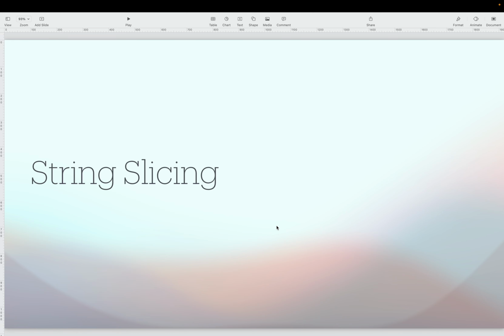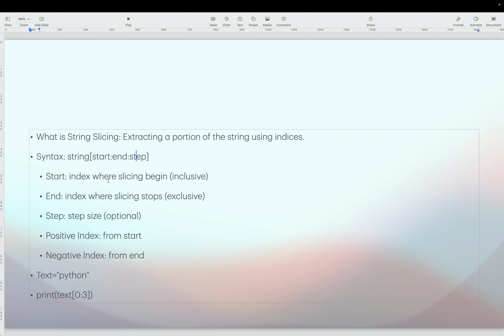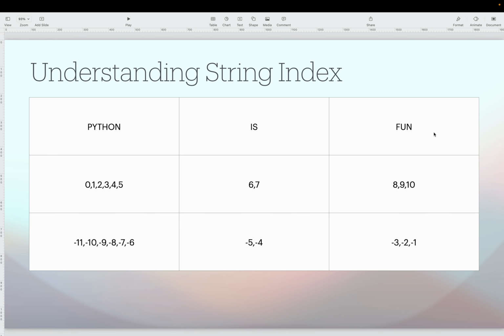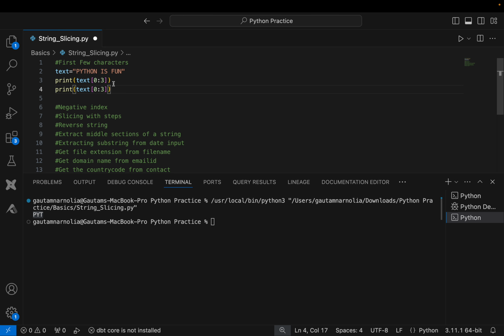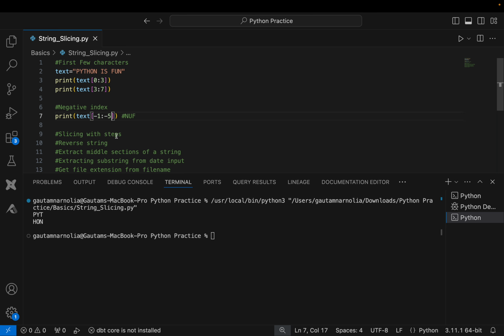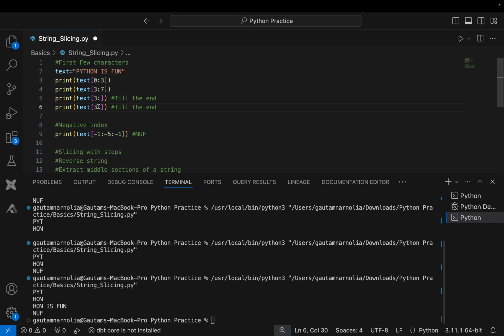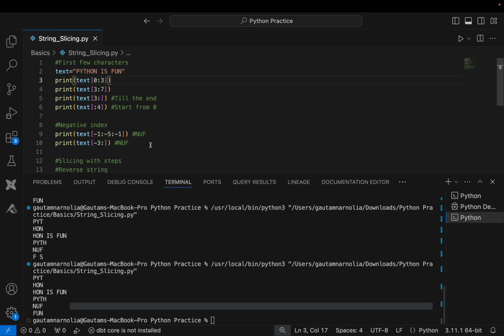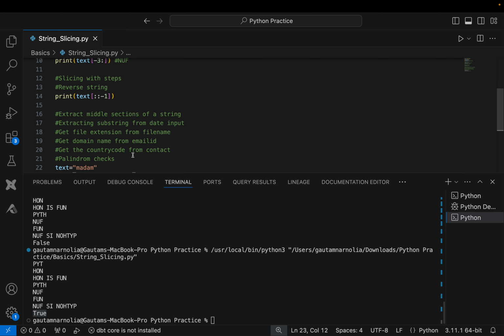23. PYTHON - STRING SLICING AND INDEXING PART-1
Unlock the secrets of Python string slicing in this step-by-step tutorial! Learn how to extract, manipulate, and reverse strings with ease using slicing techniques. From basic concepts like start:end:step to advanced applications with negative indices and dynamic slicing, this video has everything you need to become a slicing expert. Whether you’re working with substrings, formatting text, or solving real-world problems, these tips will elevate your Python skills.